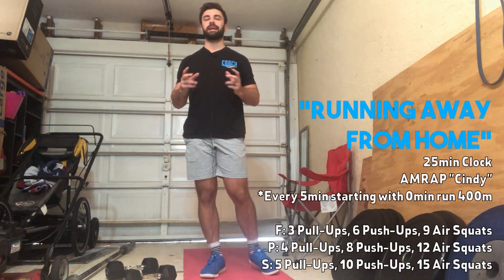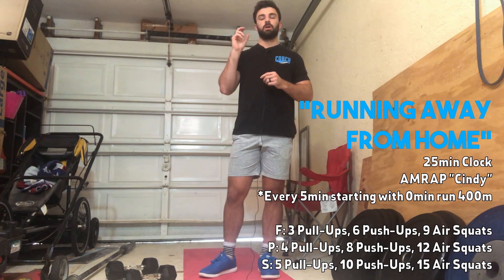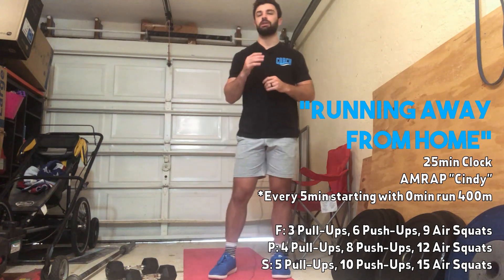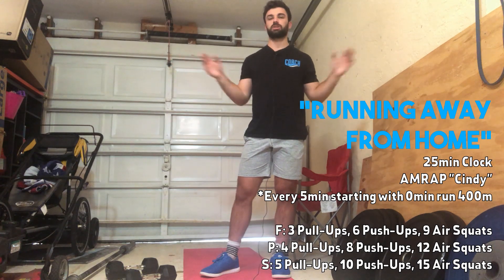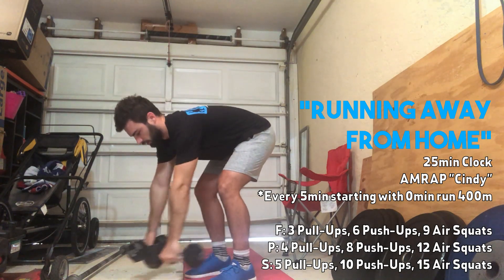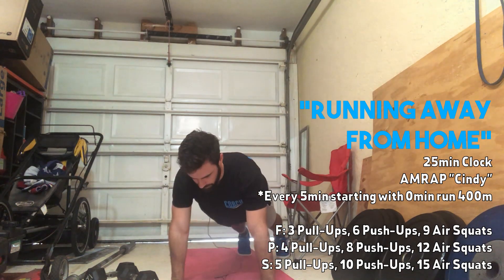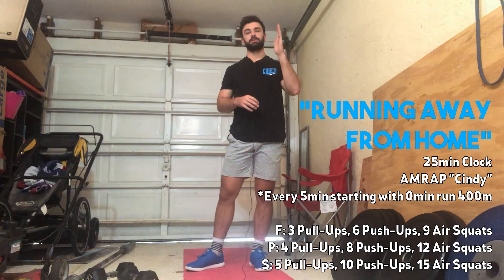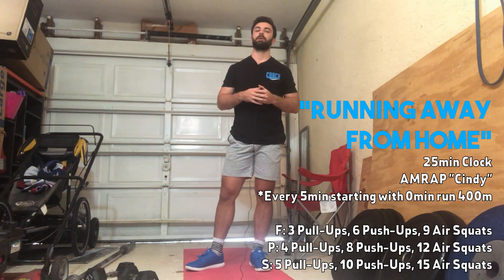CFPB - CrossFit Remote - "Running Away From Home" 05022020